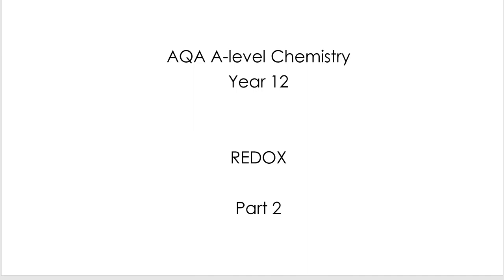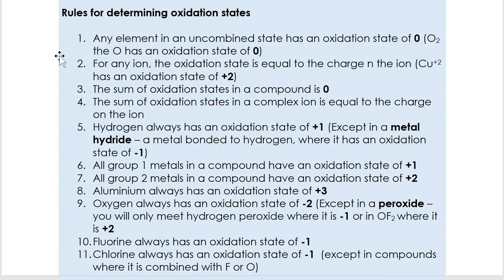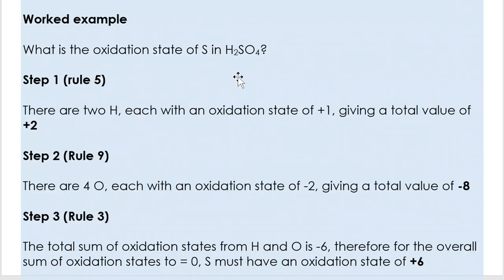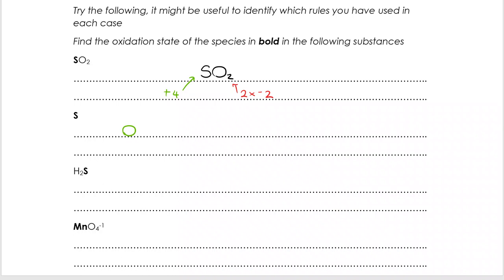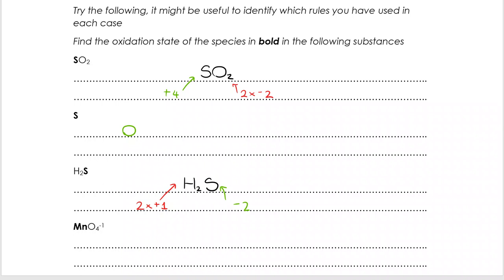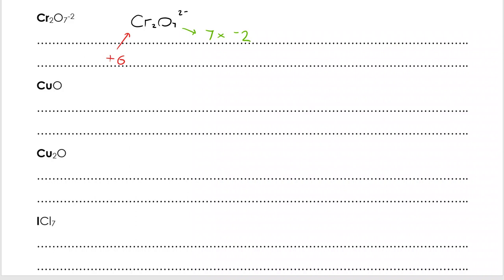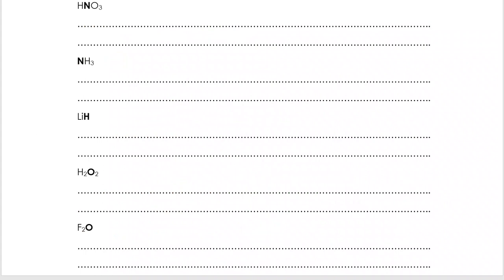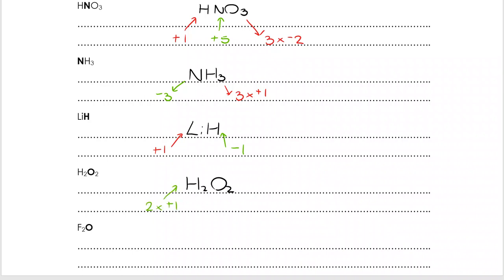AQA A-level Chemistry - Redox - PART 2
In tis video we consider

- The rules you must learn to find oxidation states
- How to apply these rules to find oxidation states